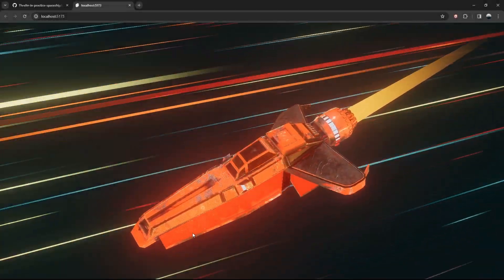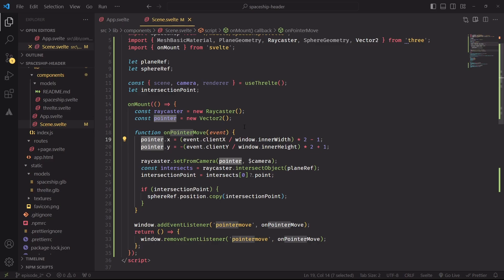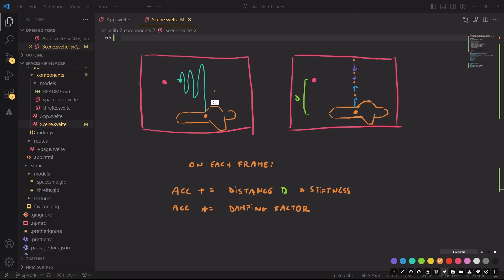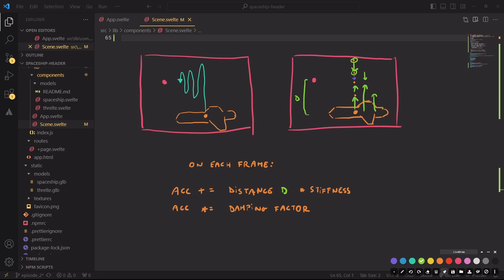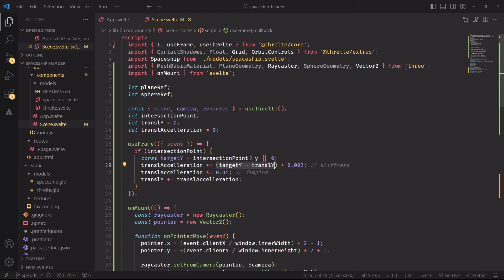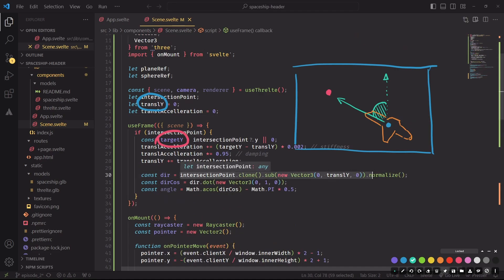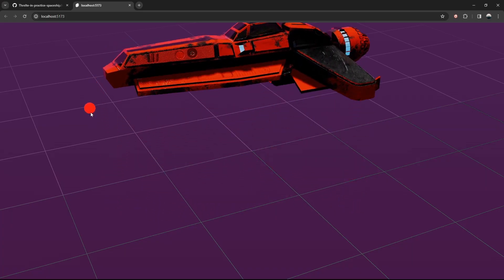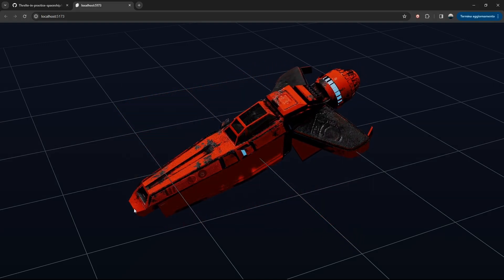Getting Started with Threlte: Animating a Spaceship in Three.js and Svelte - Part 2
What's up youtube! Welcome back to the second episode of our introduction to Threlte, a javascript library that mixes the powerful svelte framework with threejs. In this episode, we'll focus on animating the spaceship model, and letting it react to mouse movements via the Raycaster object, we're also going to simulate a spring-based motion by using some easy-to-follow math to setup a basic srping with two controllable inputs: stiffness and damping! At the end of the episode we'll have a fully animated, fully reactive spaceship model to our mouse inputs, let's go!

Timestamps:
00:00 - Intro
00:10 - Raycaster setup
01:20 - Intersection logic
02:26 - Spring translation
06:25 - Tilting the model
09:22 - Conclusion

Try it on your browser (it will take a while to fully download)